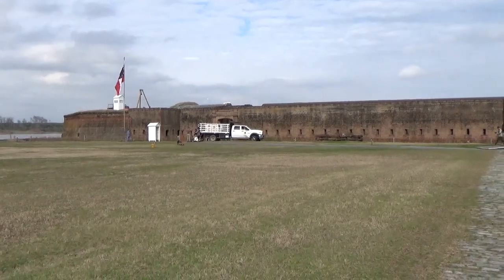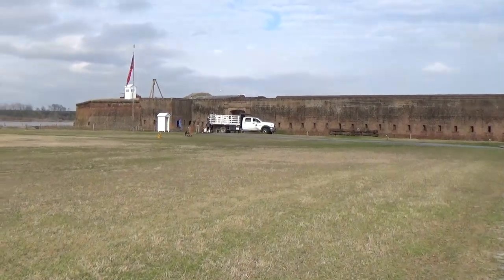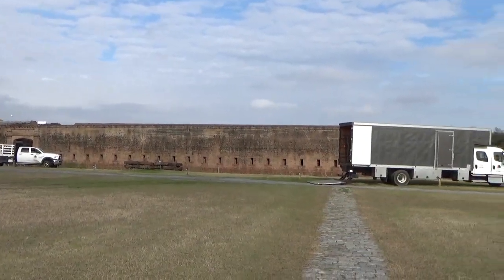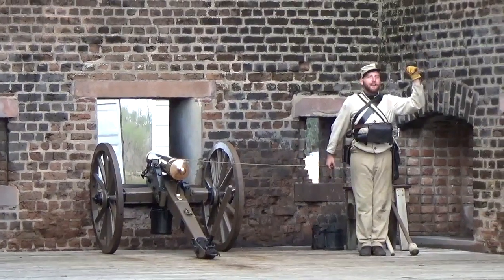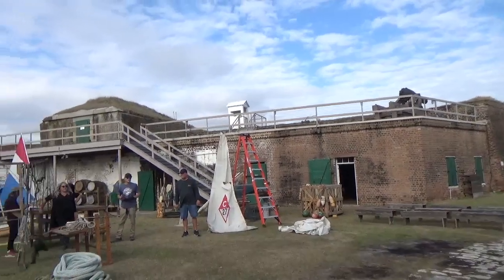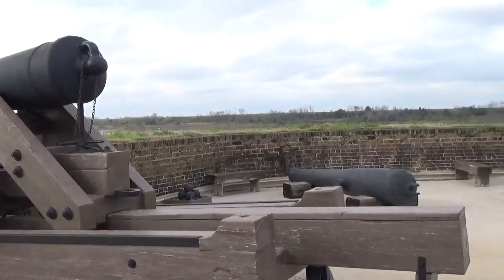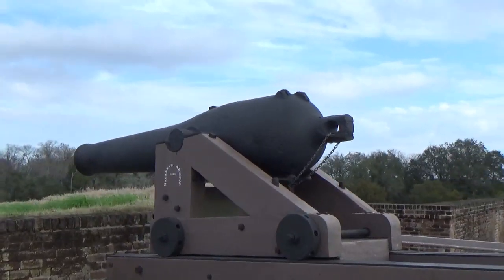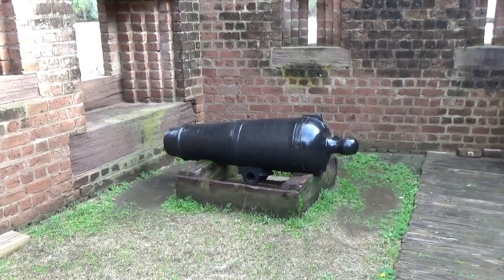Old Fort Jackson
We pay a visit to Savannah, Georgia's Old Fort Jackson Historical Park.